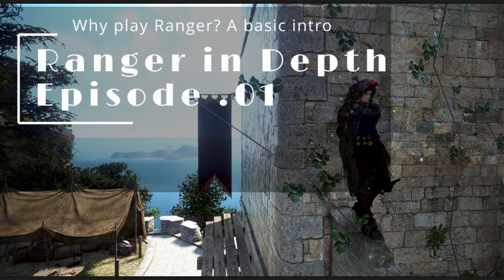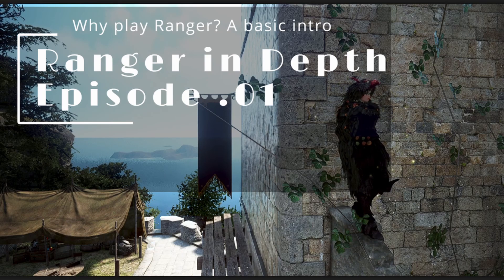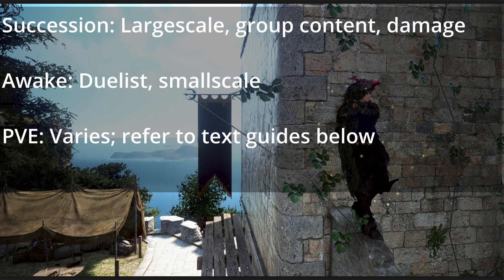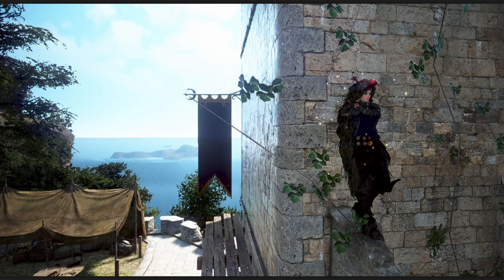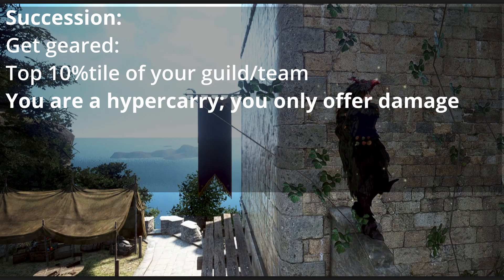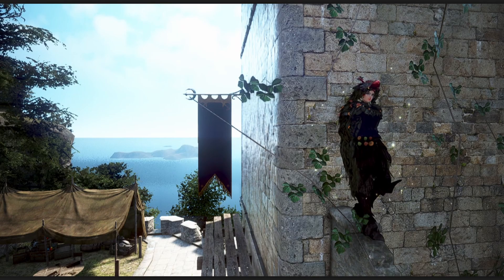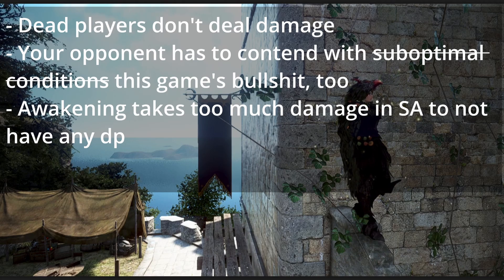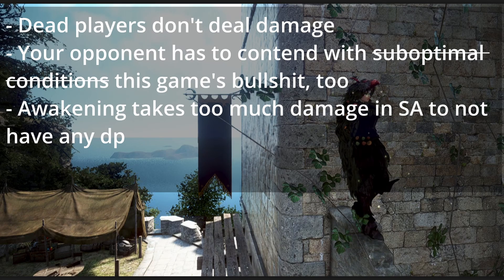BDO: Ranger In Depth 2022 - Episode 01. Why Play Ranger?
This video is the first in a series of videos that will go over Ranger gameplay, mechanics and inputs in depth. This video series is intended to be an intermediate to advanced guide. Please take a minute to read the text sources below for basic information and general reference.